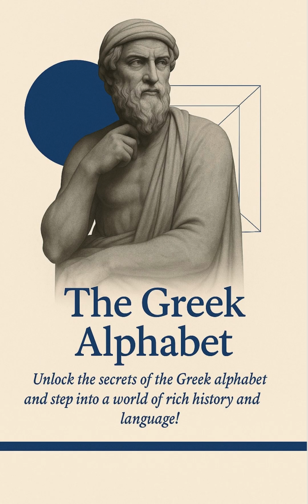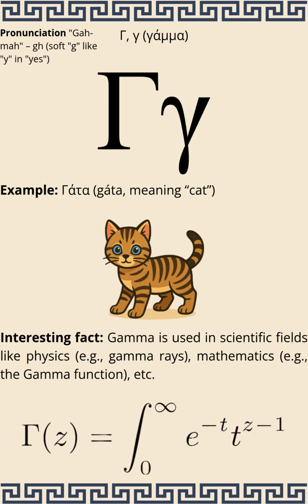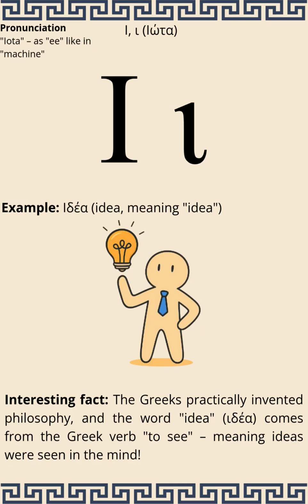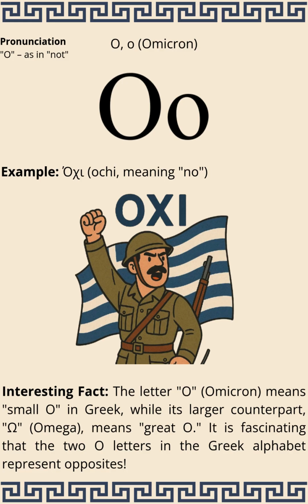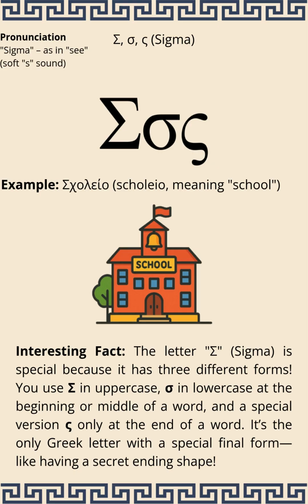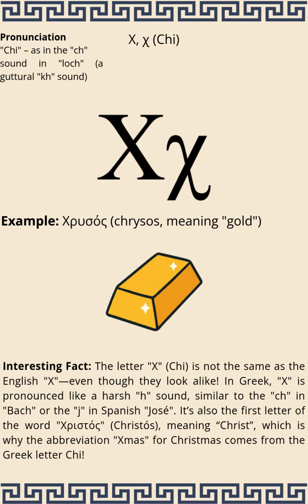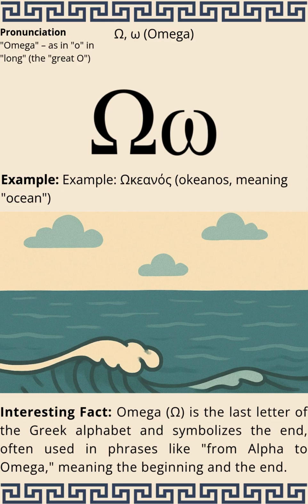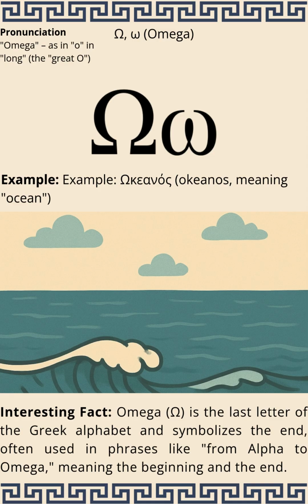Greek Course for Beginners (A1–A2) | Lesson 1: Alphabet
Greek alphabet practice lesson for beginners.

This video helps you learn and practice the Greek alphabet as part of the Greek course (A1–A2).